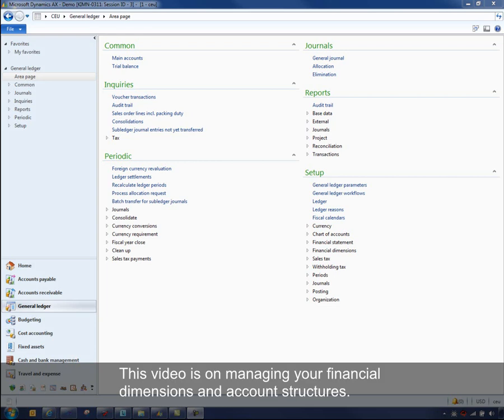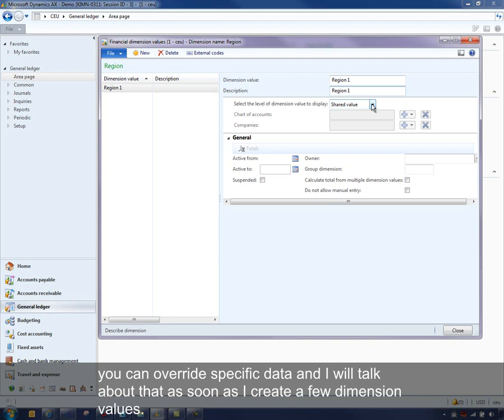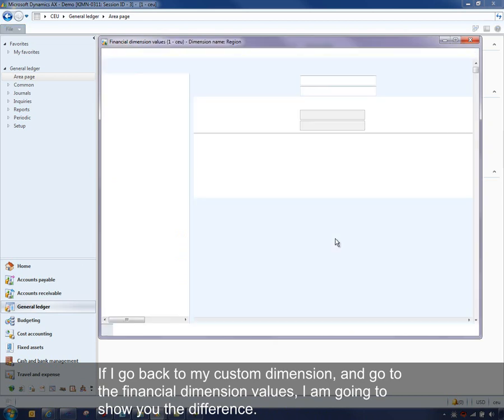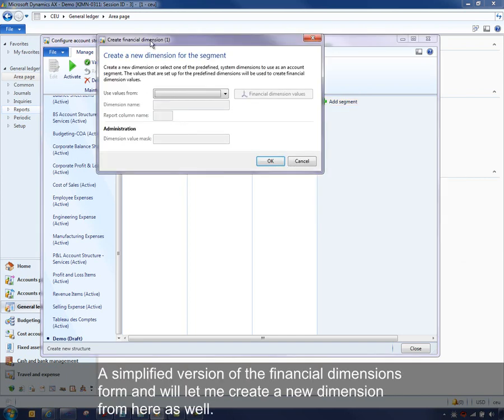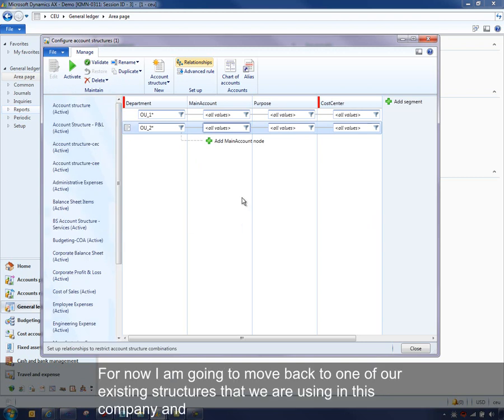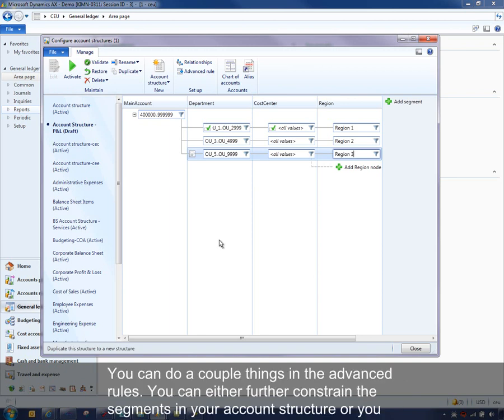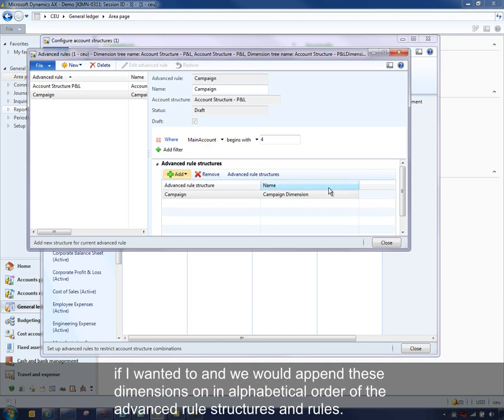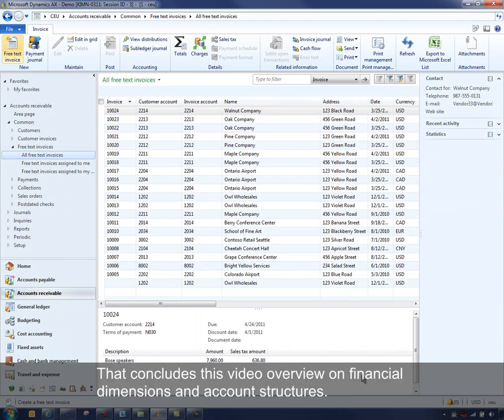Financial Dimensions And Account Structures Concepts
Concept of Financial Dimensions And Account Structures